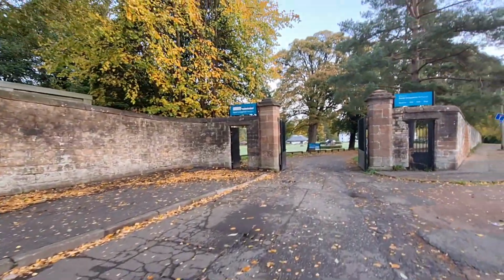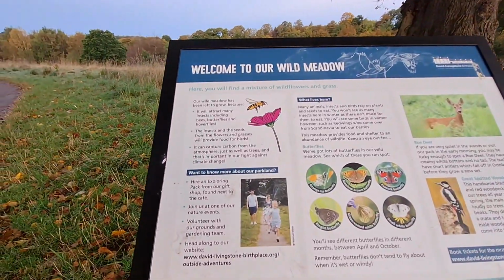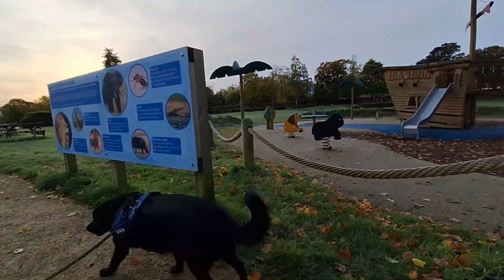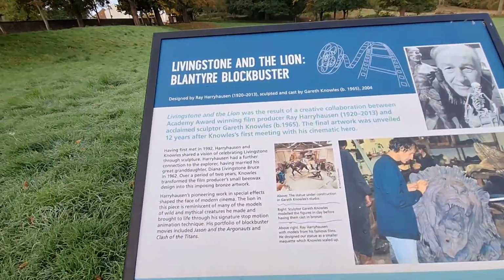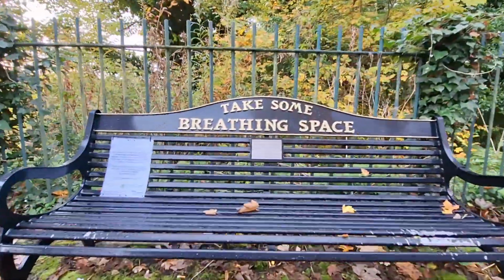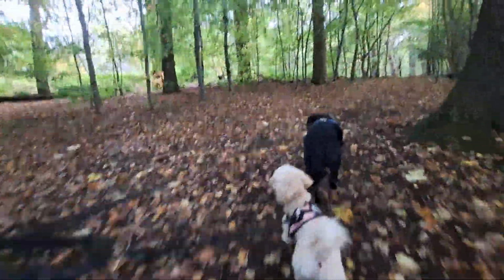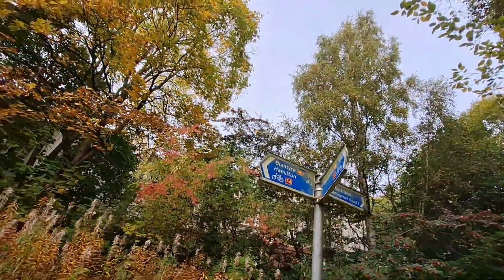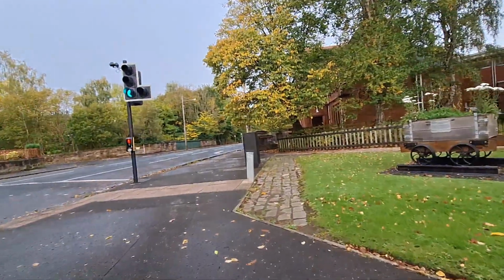Otis & Sunny check out David Livingston birthplace and the Vertigo Bridge over the River Clyde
Otis, the Border Collie / Cocker Spaniel cross-breed, was born 7th July 2021, and he loves to explore the historic City of Newport, South Wales,  the surrounding  Usk Vale countryside and the Wales Coast Path. He just loves exploring where-ever we are :-)
Sunny, the Cavapoochon was born in April 2023 and joined him in his adventures soon after.

Otis frequently visits many seaside towns through the UK. His second home is Scotland, where he spends 1/3 of the year investigating the Scottish Locks, Rivers and Countryside.

Otis is also slowly getting his sea-legs aboard Megaphobia, the Cruisers International Vee Express 267 Motor Yacht, cruising the Cardiff Bay and Bristol Channel.